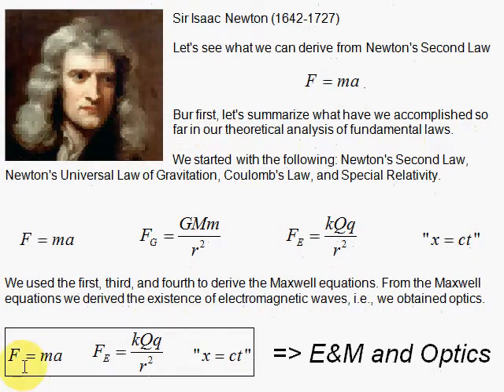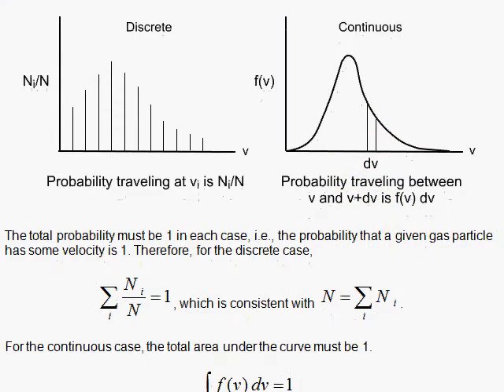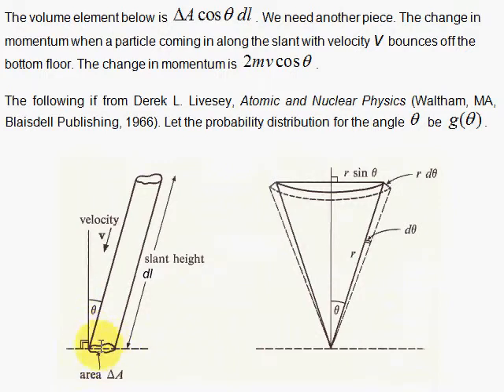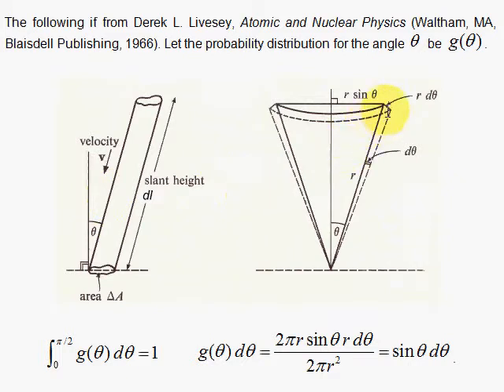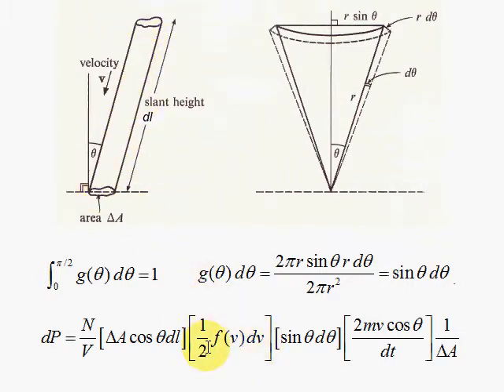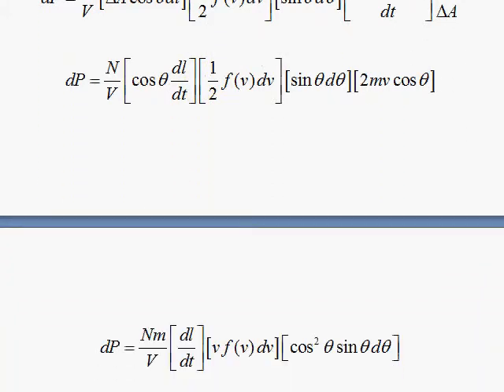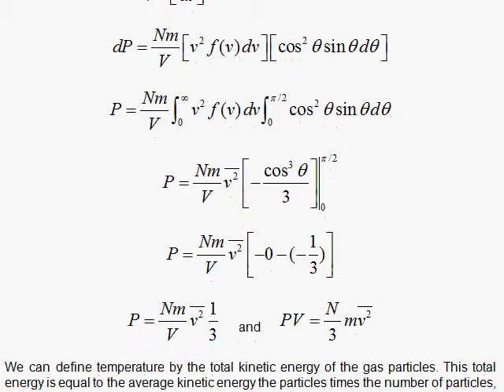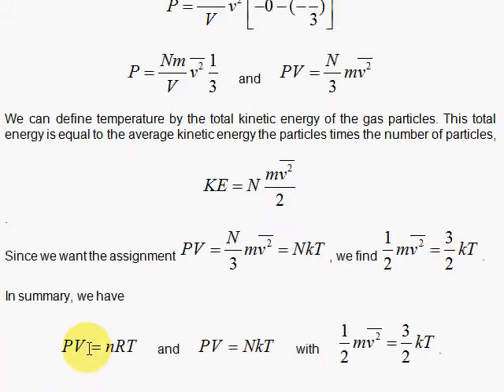G2. Derivation of the Ideal Gas Law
Starting with Newton's Second Law we do a derivation that leads us to the ideal gas law with a definition of temperature that relates to the kinetic energy of the particles in the gas.